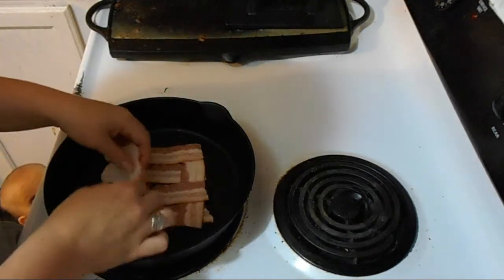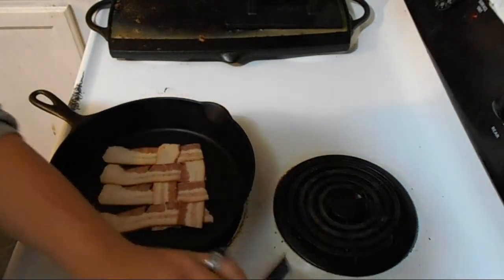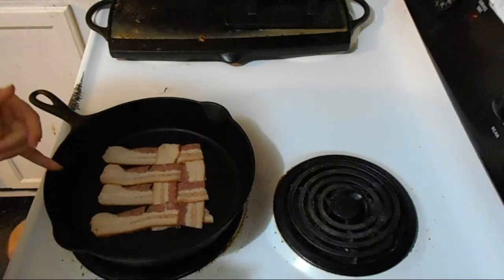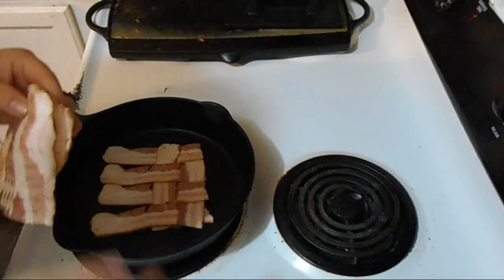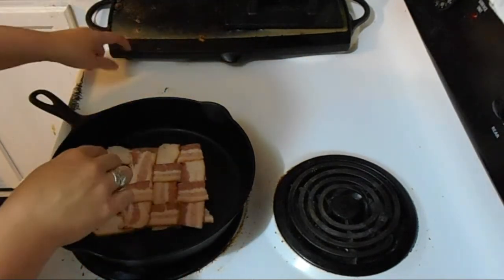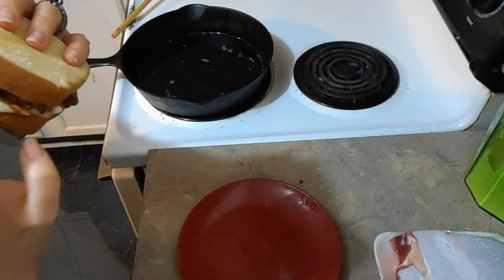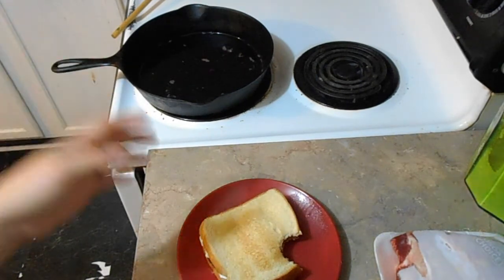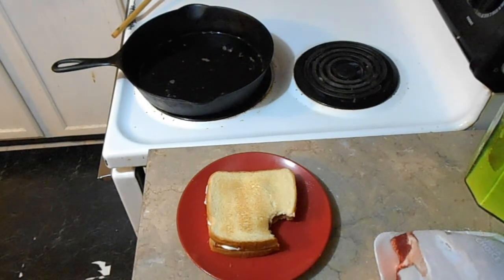Bacon Sandwich with a Twist || Plus some Cast Iron Chat